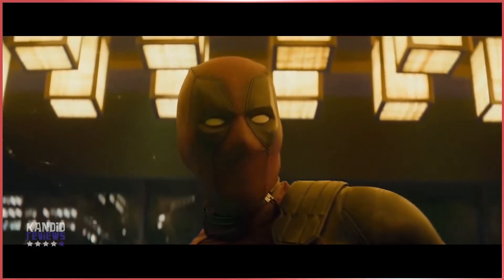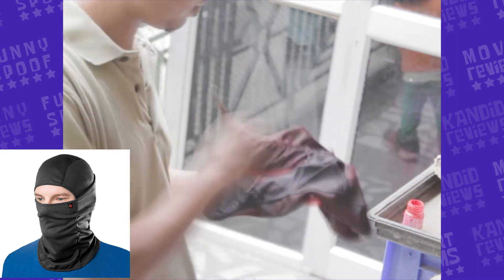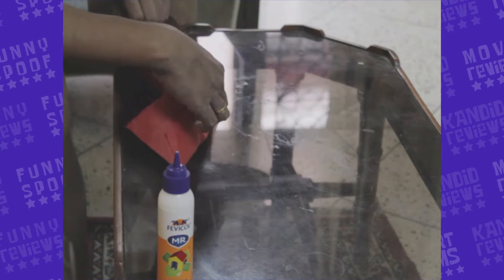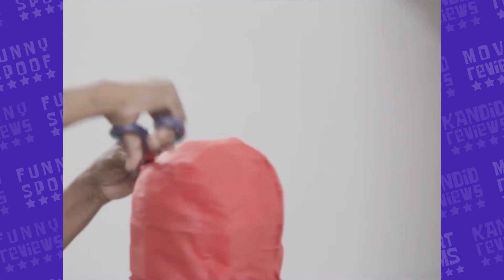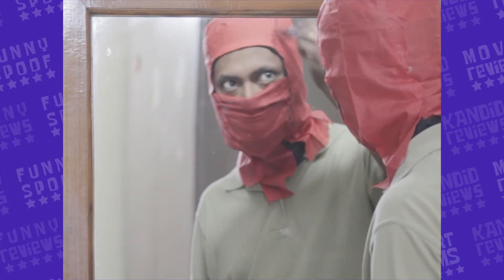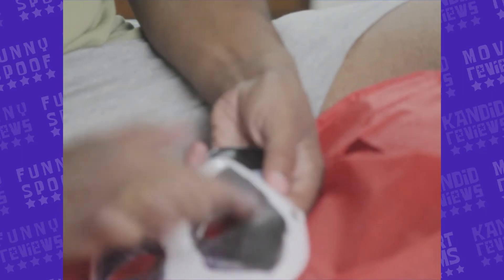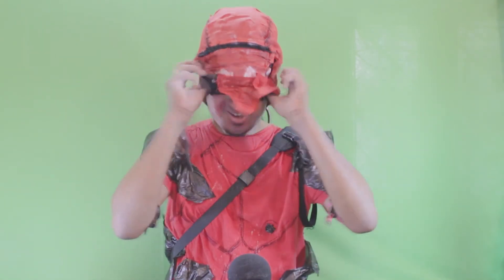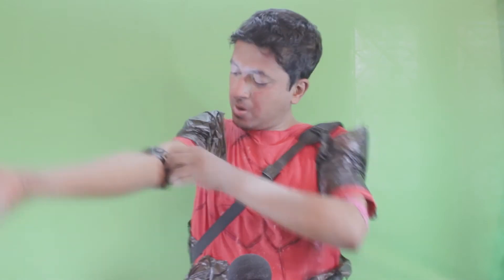Behind the Scenes - Deadpool 2 Kandid Reviews Episode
Hello Friends,
then You would surely enjoy this Behind the Scenes look at what all we did to pull off this episode.